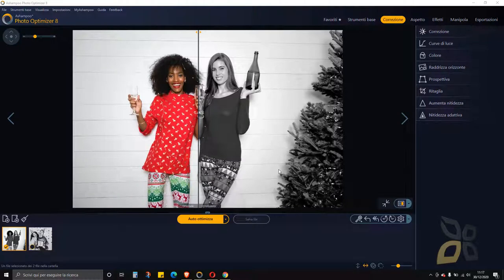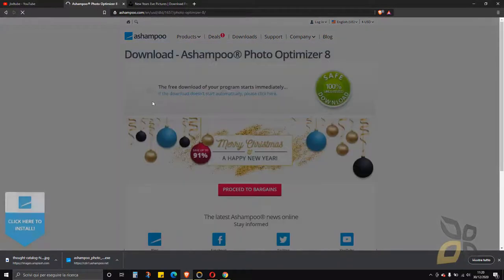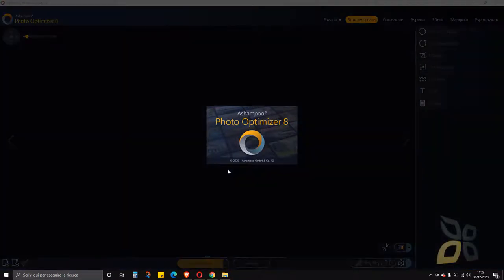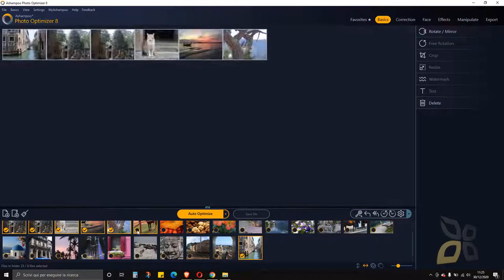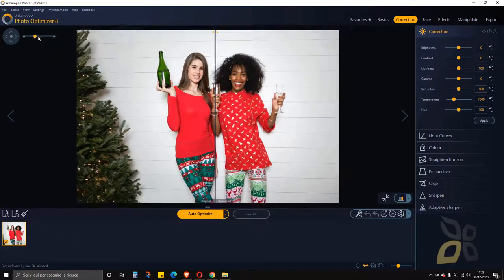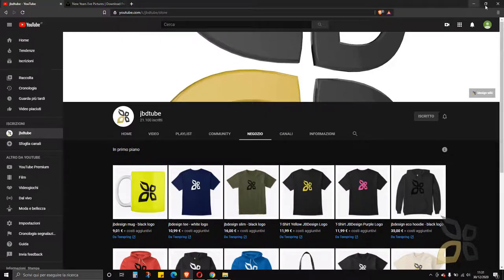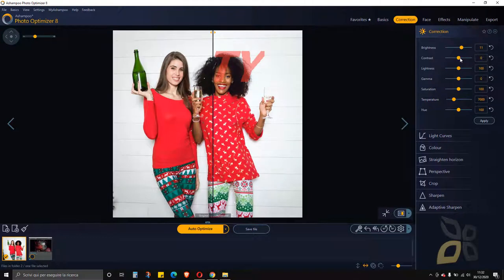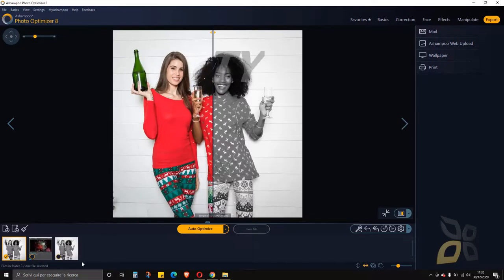Video Guide - Photo Editing and Optimization, Free, Fast and Easy Test with Ashampoo Photo Optimizer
Video Guide - Photo Editing and Optimization, Free, Fast and Easy Test with Ashampoo Photo Optimizer, Prepare Pictures for Social, Meme, Creativity filters and More